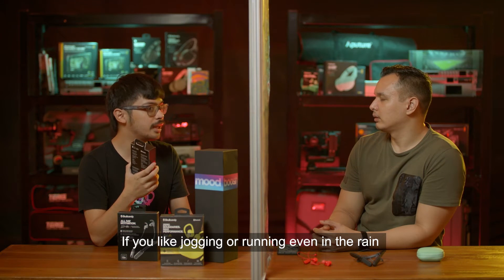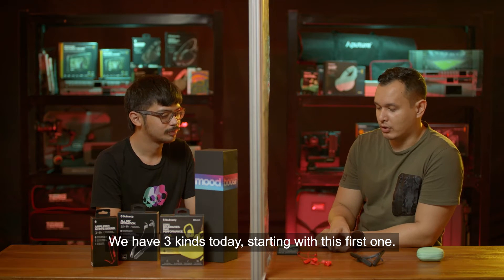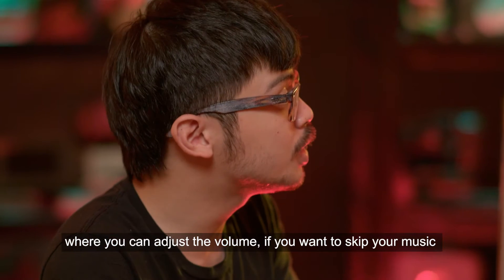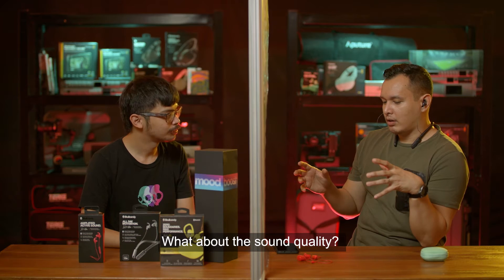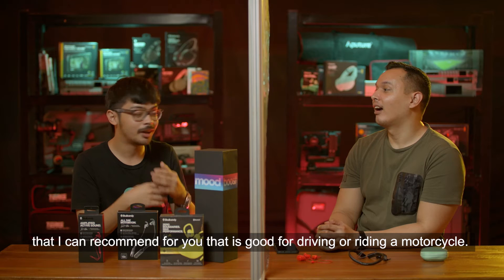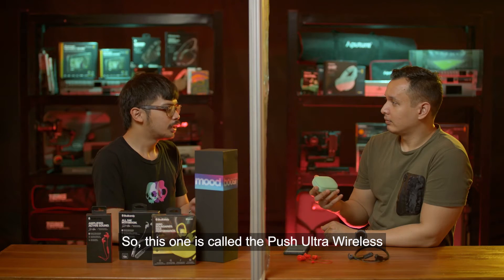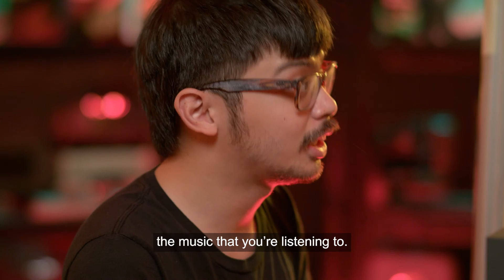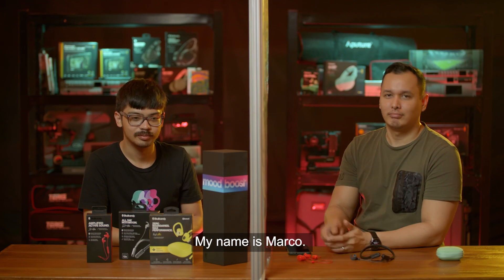Before You Buy: Skullcandy Workout Earbuds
In the market for workout earbuds? We've got 3 options for you to choose from! All the info you need to make your decision is here on this episode of Before You Buy! Click to watch!

We believe that every peso counts, so we've come up with a show that will save you from the dreaded buyer's remorse. With the help of our guest experts, you can now weigh the pros and cons of an item before adding to cart. Welcome to Before You Buy! 😉